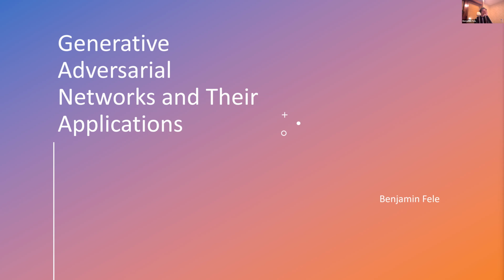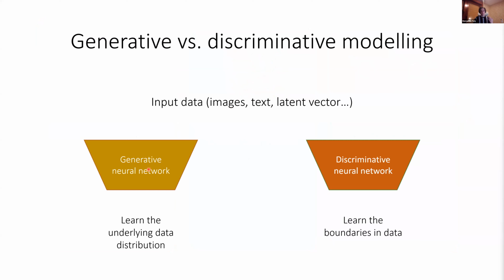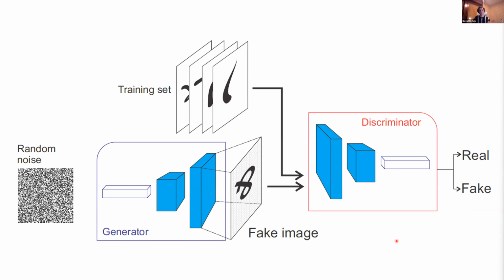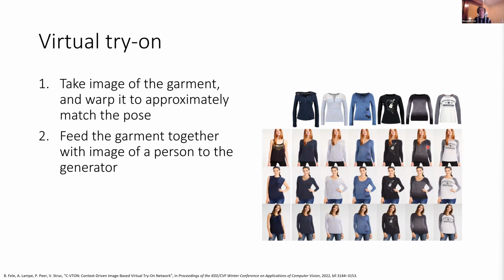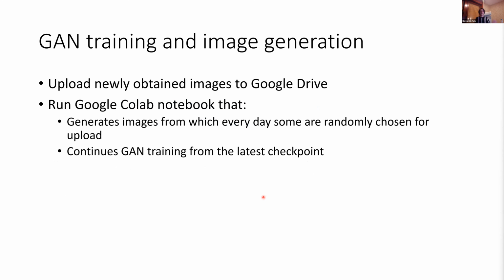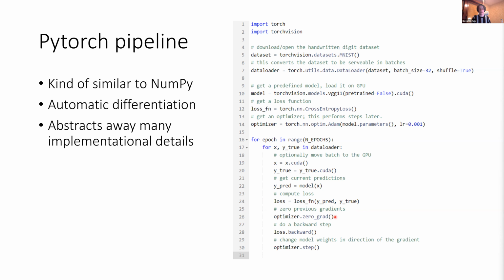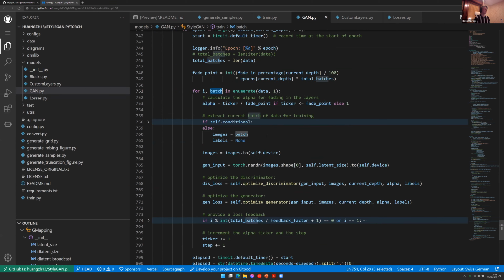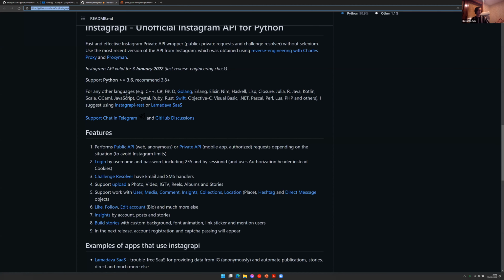DragonPy February 2022 Benjamin Fele: Generative Adversarial Networks and Their Applications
This video was recorded during the DragonPy Meetup of February 2022. Find us on meetup.com and join us next time!

The talk centers around generative adversarial networks (GANs), a neural network framework that led to large advancements in image generation in recent years. Concretely, the talk introduces basic terminology, goes through the general framework followed by a case study entailing their application within the @flat_gaze project. A brief introduction to the Python deep learning library PyTorch is also made, concluded by code samples used in the project.

Benjamin Fele is a PhD student at Faculty of Computer and Information Science at University of Ljubljana and works as a Young Researcher at Jozef Stefan Institute. In his career, he gained experience in different fields of machine learning; from cognitive modelling at University of Bratislava and meta-learning at UC Berkeley to virtual try-on at Faculty of Electrical Engineering, University of Ljubljana. He is currently researching algorithmic curriculum generation for robotic motor learning and has a recent history of involvement in multiple projects in collaboration with Kapelica gallery and osmo/za.